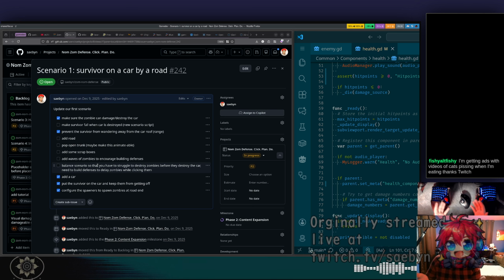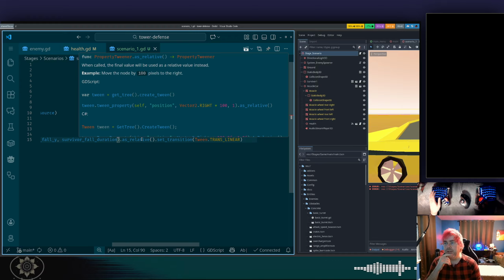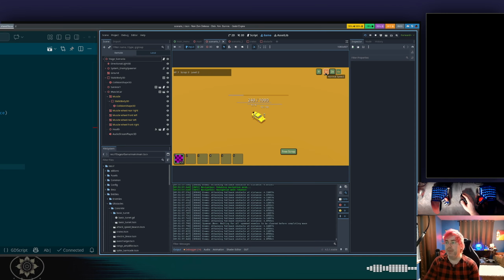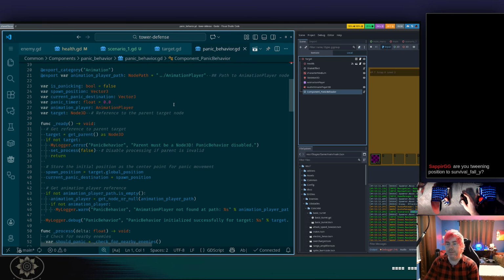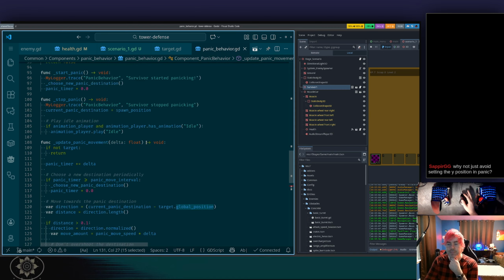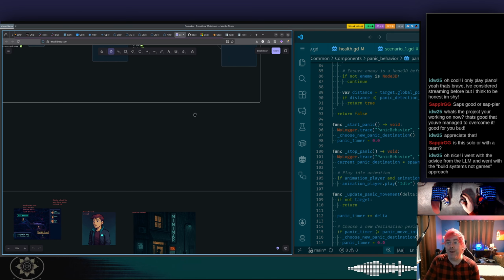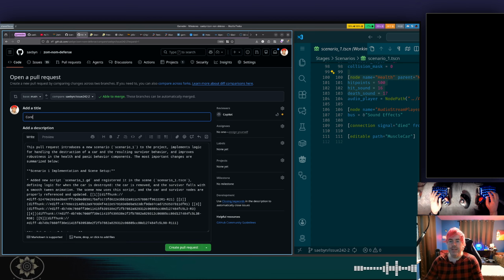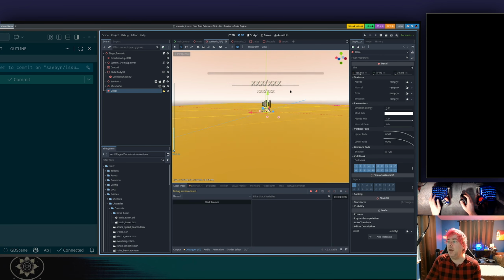Making Survivors Fall & Designing Roads in Godot | Learning game dev with godot /ep 130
In this episode, I dive into implementing game mechanics for my project 'Nom Zom Defense: Click. Aim. Survive.' using Godot. Specifically, I focus on making survivors fall to the ground when the car protecting them is destroyed, ensuring zombies can reach them as part of the game design. To achieve this, I walk through scripting functions, creating tweens, and handling position adjustments to simulate gravity in a game engine that doesn’t automatically use it for certain objects.

I also troubleshoot issues with survivors' panic behavior conflicting with the changes. You'll see how I debug the process and improve the logic to disable unwanted behaviors temporarily when specific scripted events occur.

Additionally, I start working on cosmetic improvements by designing a road for one of the game levels. I discuss whether to create a road via modeling in Blender or directly in Godot and explore using decals to create visual elements dynamically on the scene.

This episode is filled with hands-on coding, design decisions, and lessons learned, perfect for those new to Godot or wanting to learn more about game mechanics development and problem-solving.